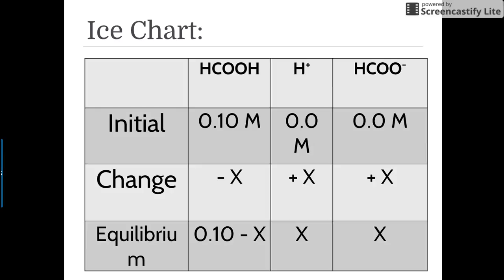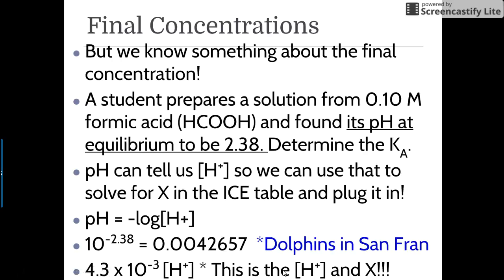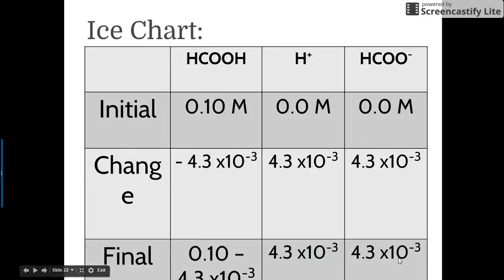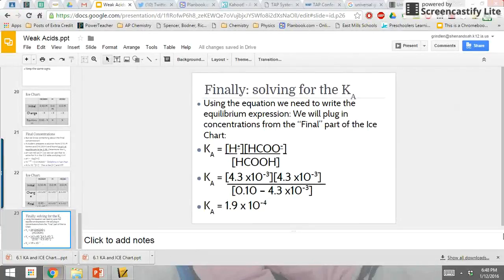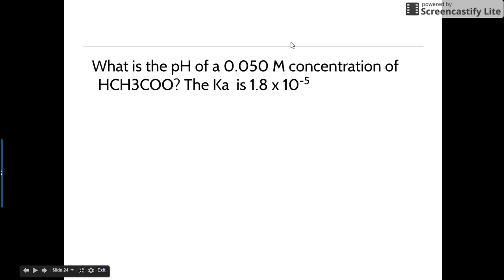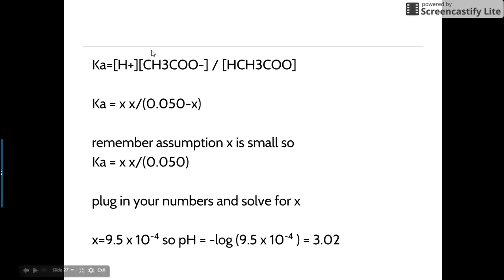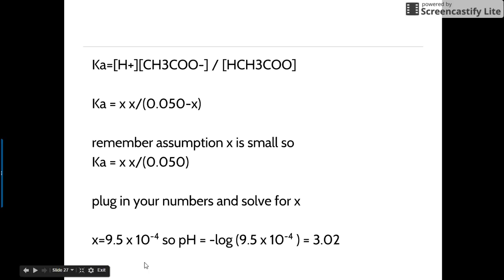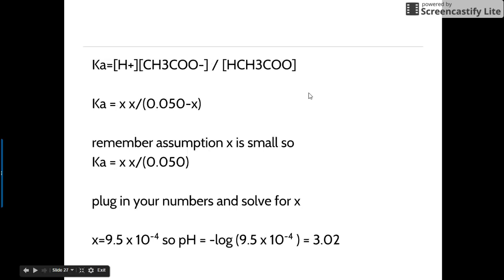Weak Acids Part 2